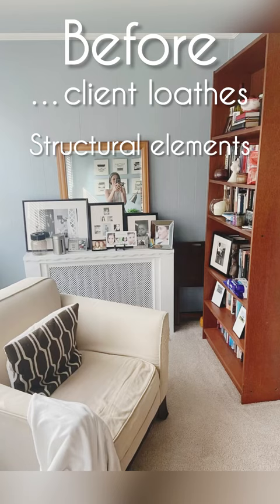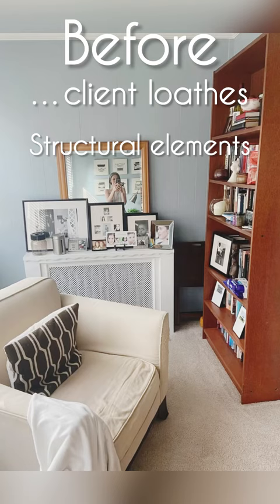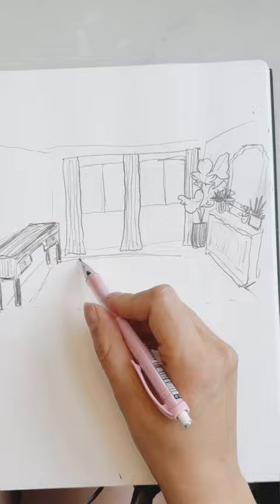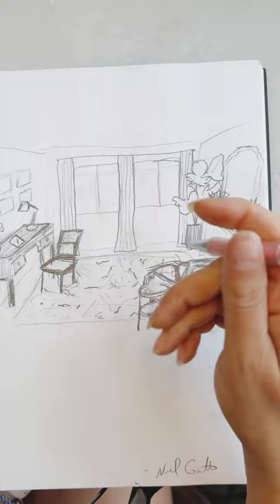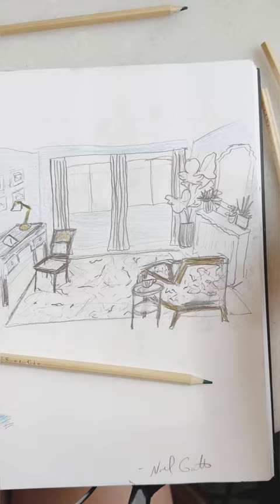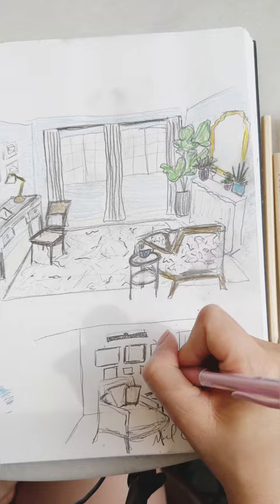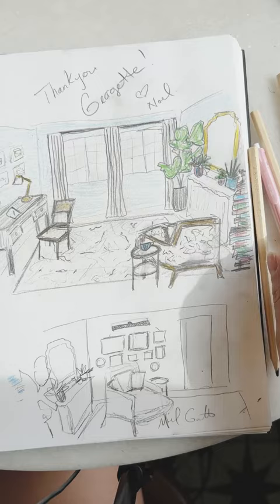French Parisian Office Sketch! Timelapse design by HGTV Host Noel Gatts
Did you know that “bureau” is the French word for Office? Now you know.

The fabulous @georgettegilmore submitted her office space for a little design love, and I’ve done a quick sketch and product selection for her, leaning into a Parisian Pied a Terre inspiration from her typewriter prints.

She loved her art, the natural light and the paint color, but she LOATHED the uneven floor (old sunroom I’m guessing?), the windows, the lack of doors, the carpeting and her old desk. I can’t do much to help her with the structural issues, unless she dives into an expensive overhaul, but I can solve some of the pain points.

I refreshed the whole space, adding texture, color, life, and balance by rearranging things and creating a better flow as well as a few affordable tricks to uplevel the entire space.

Thanks so much for your submission on @threads , Georgette!